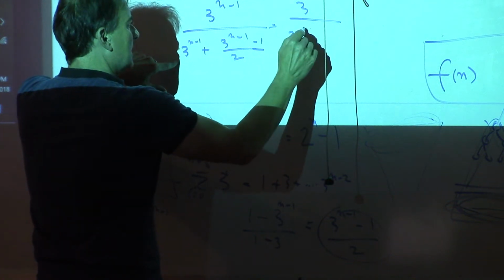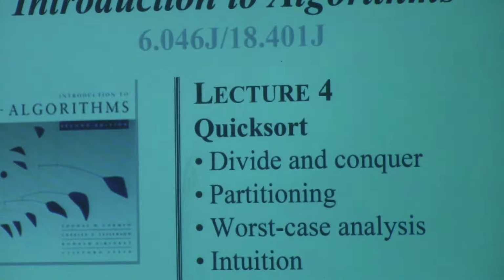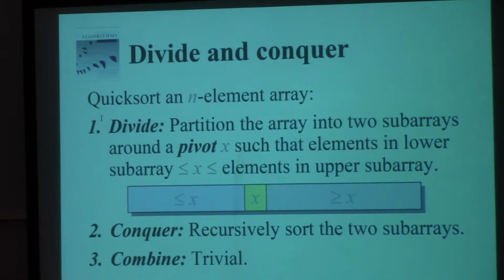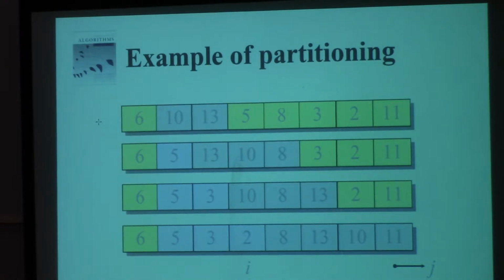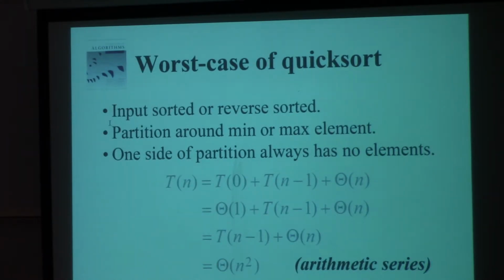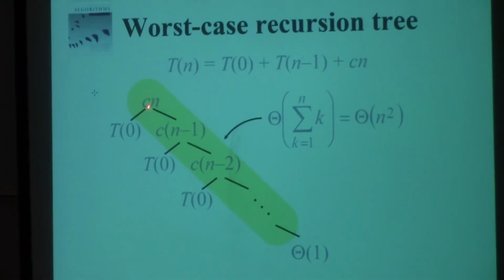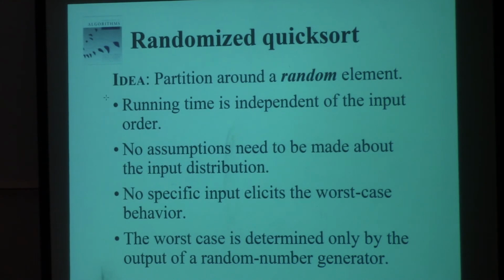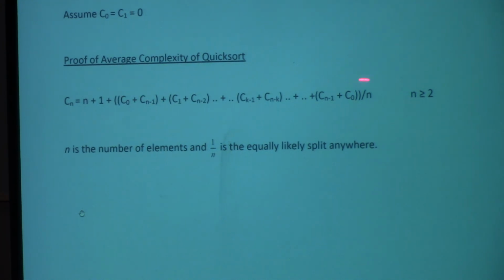CSPC502_9B_10_01_2018